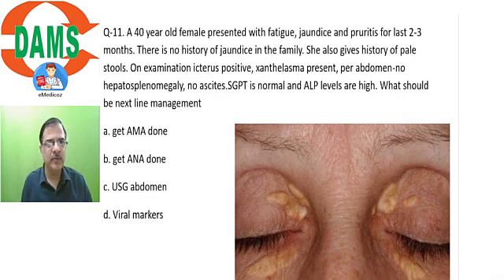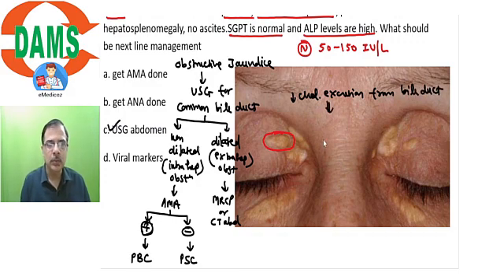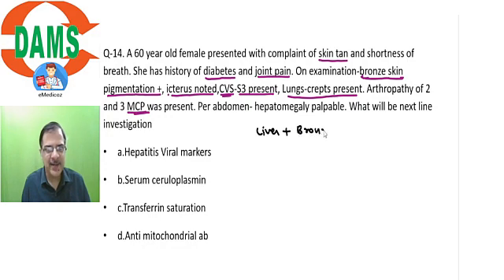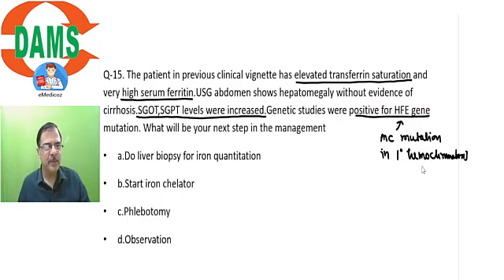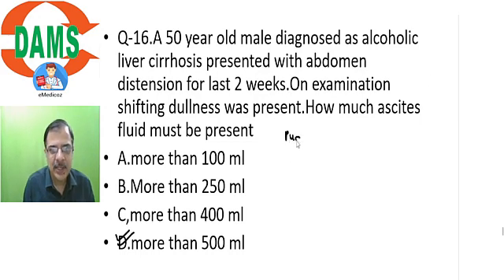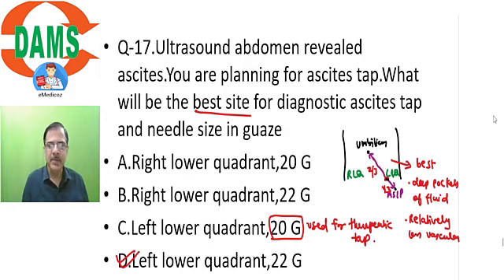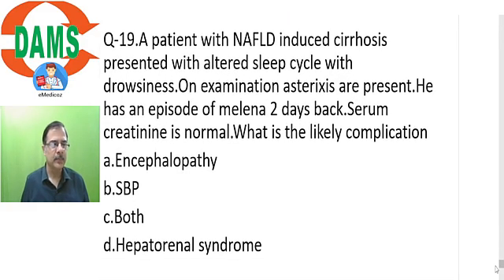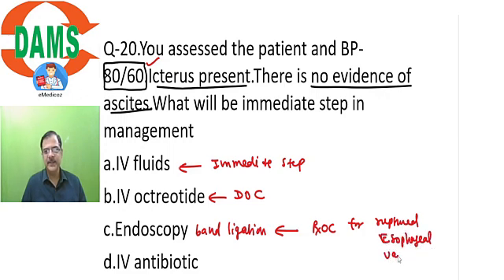Clinical Vignette Discussion | Hepatobiliary || Dr. Arvind Kumar (Part 2/2)